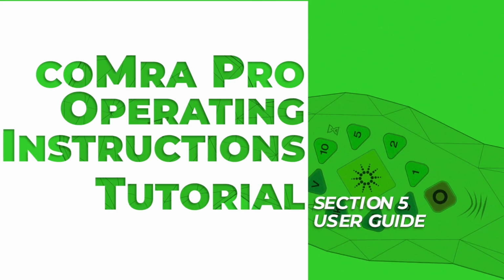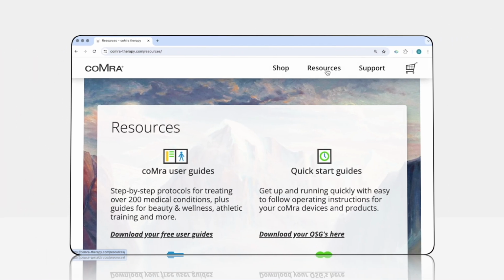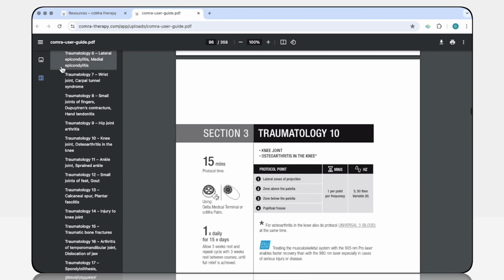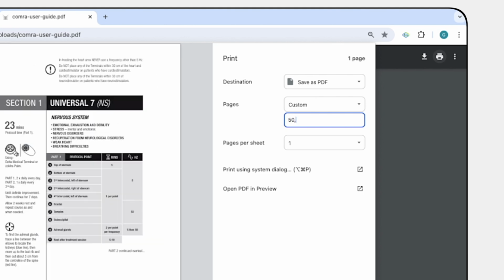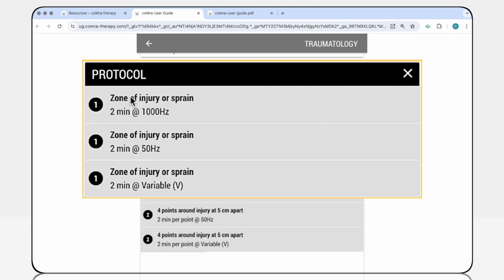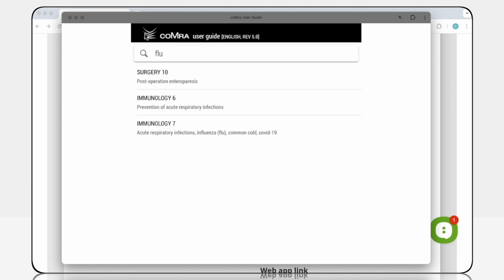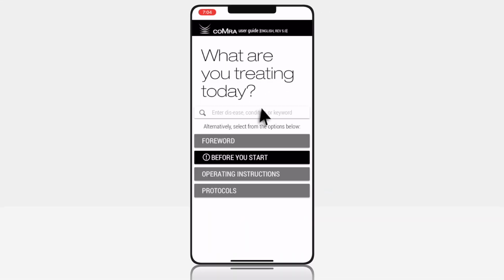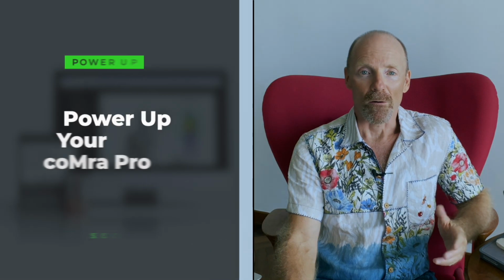coMra Pro Operating Instructions Section 5 Users Guide - Downloading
This is the FIFTH in a series of instructional videos going through each section of the Operating Instructions (IO) for the coMra Pro, both the Pro 980 and the Pro 905.

Each section is numbered in succession, according to the operating instructions booklet that comes with the coMra Pro, or the electronic version, which can be downloaded from our resources page on our website at: